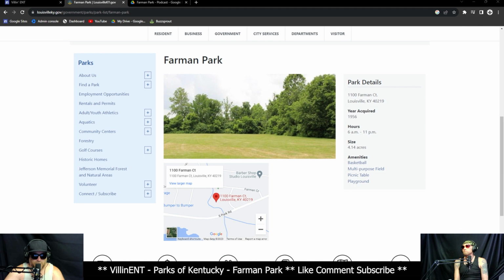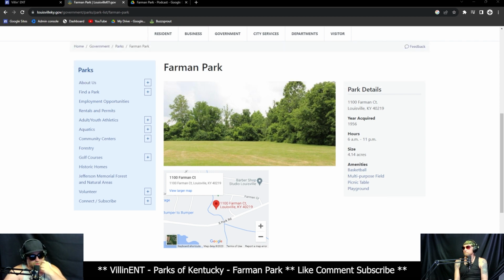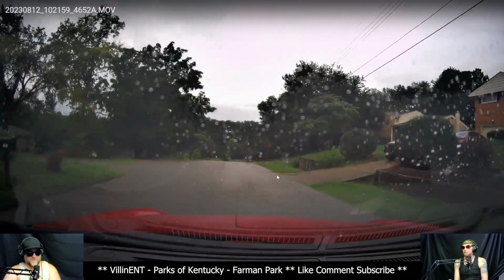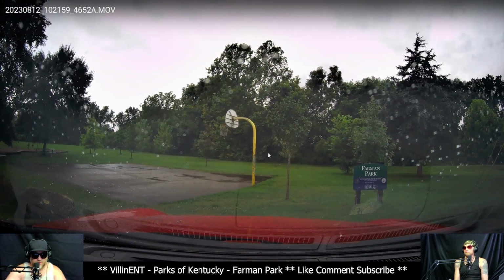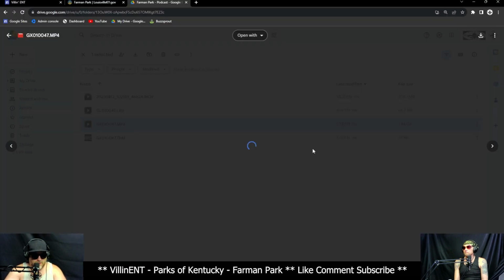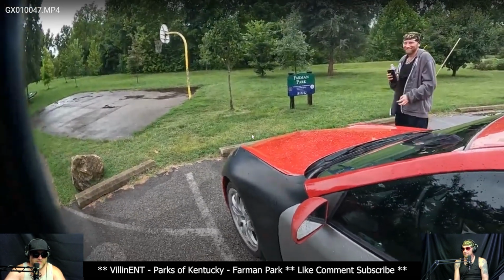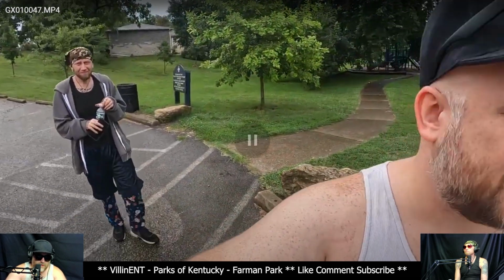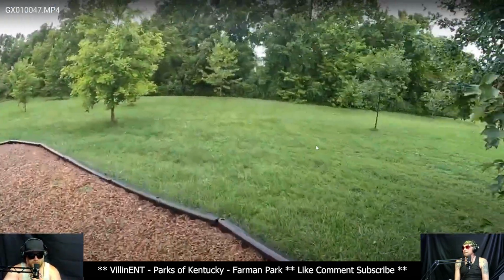Parks of Kentucky: Farman Park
Today we continue our Parks of Kentucky series with a small neighborhood park called Farm Park! RIght off South park road this park is a pretty chill spot that could practically be in your back yard. What park should we visit next?

VillinENT is an entertainment venture based in Louisville, KY. Check out our Gaming channel and Grilling/Cooking channel. for more info.